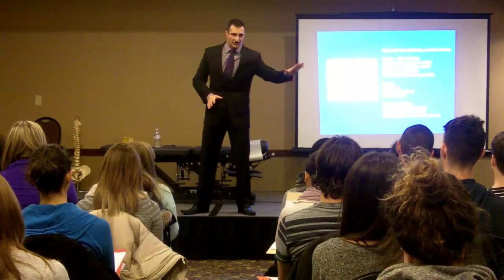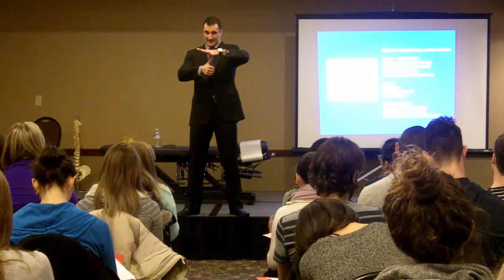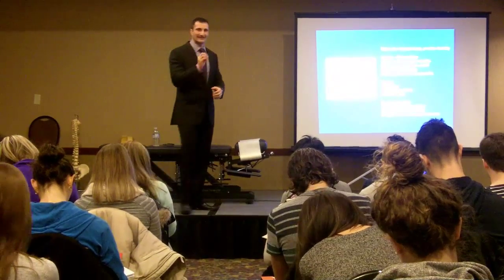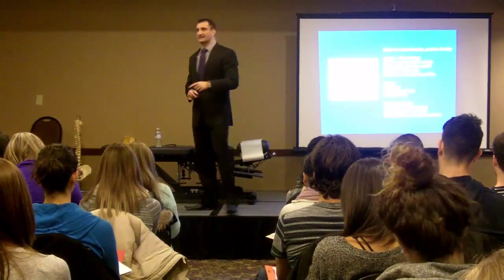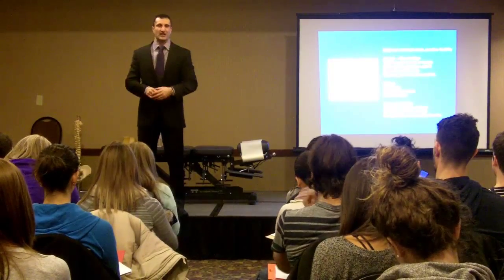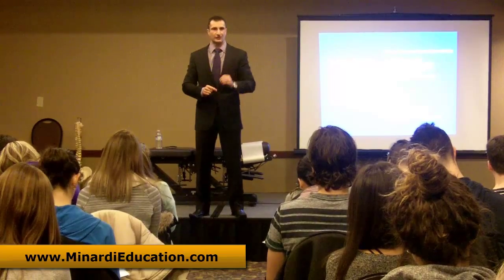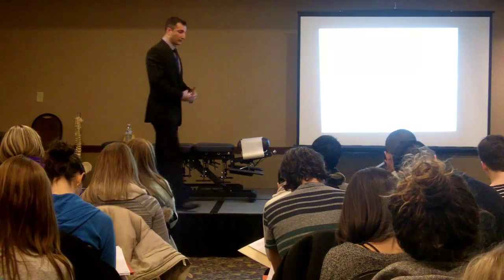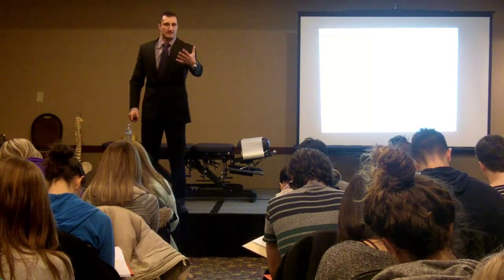04 Minardi Education on Neurology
Dr. John Minardi speaking on the VSC Neurology Part 4